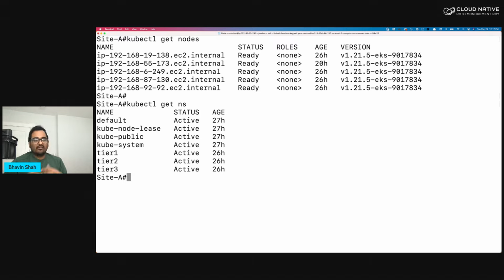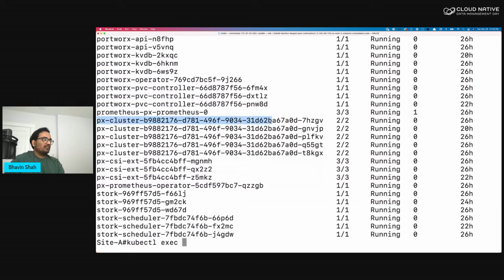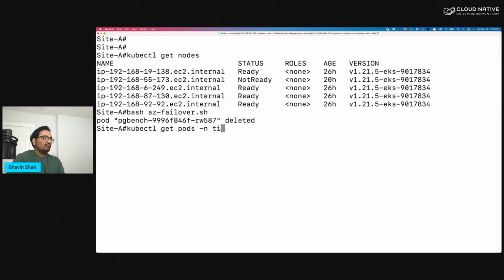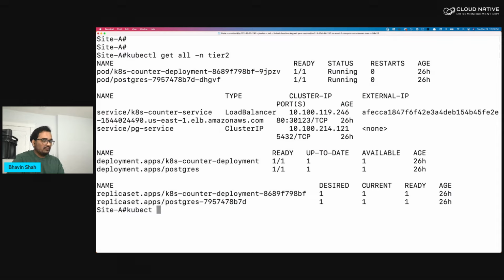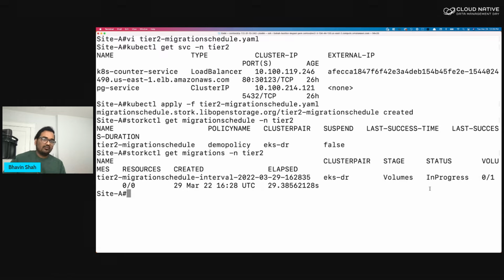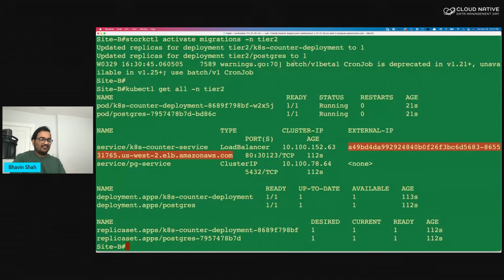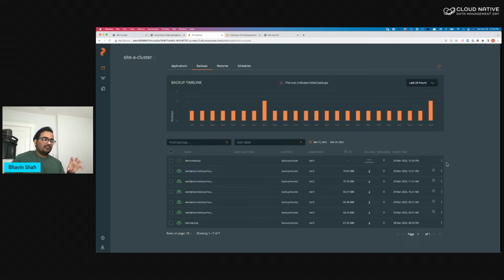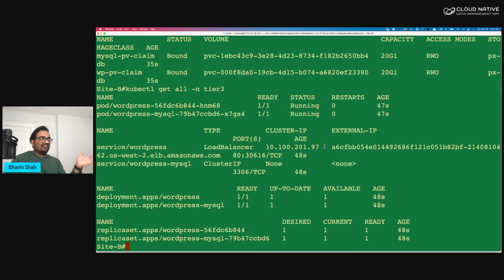How to avoid any single point of failure in your Amazon EKS clusters - CNDM Day Spring 2022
Speaker: @bhavin04890 Bhavin Shah, Technical Marketing Manager @Portwx @PureStorage

Abstract: Amazon EKS is one of the most widely used Kubernetes distributions, accounting for over 65% of container deployments. But, designing a robust solution using Amazon EKS clusters, such that there aren’t any single points of failure, is difficult. Join us for this session and we will talk about how you can architect a solution using Amazon EKS and Portworx that helps you avoid application downtime and handle failure events like Node failures, Availability Zone failures, Region failures, cluster failures, etc.